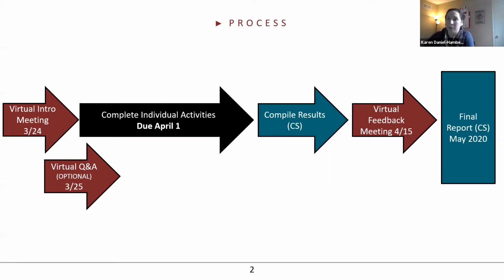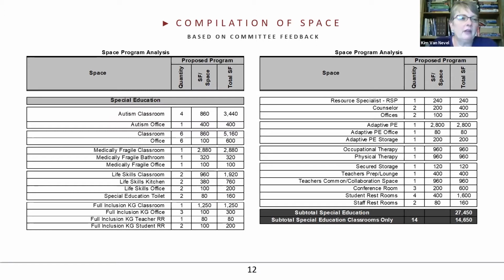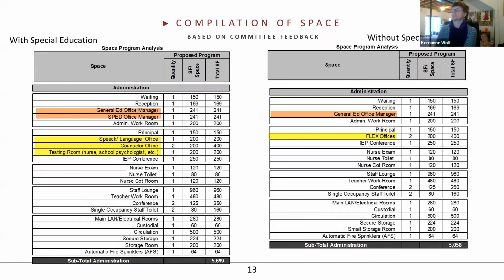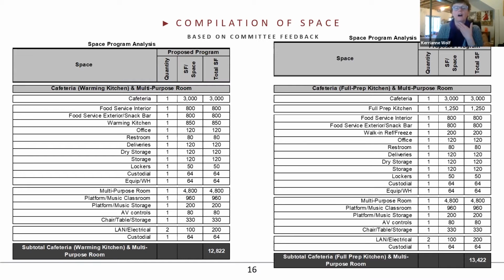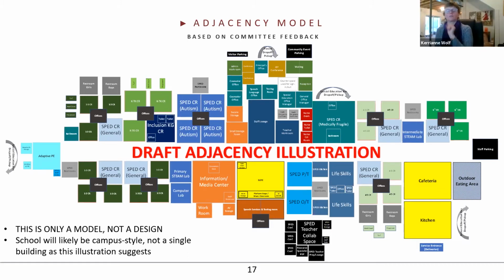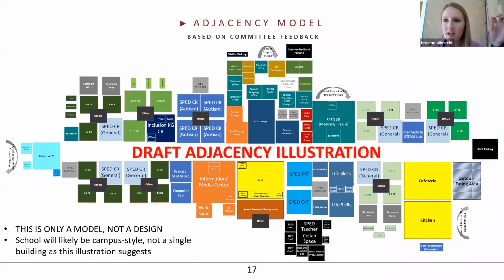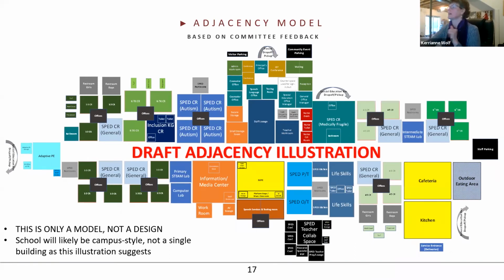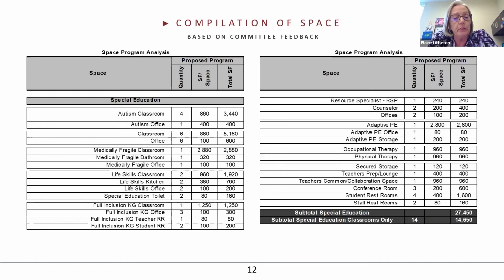SSUSD Lab #2 Recording